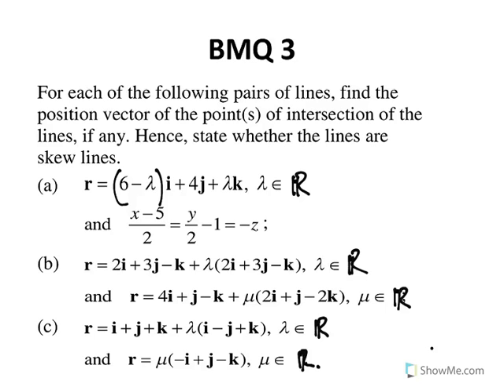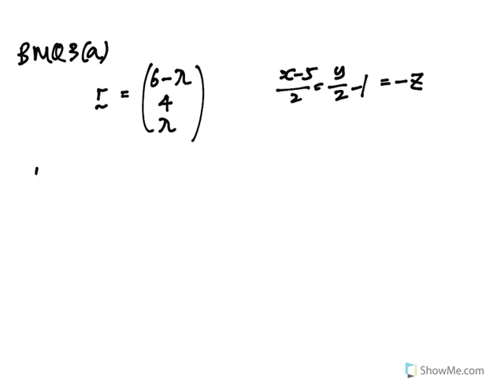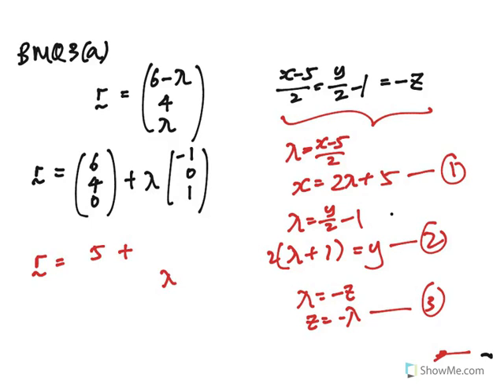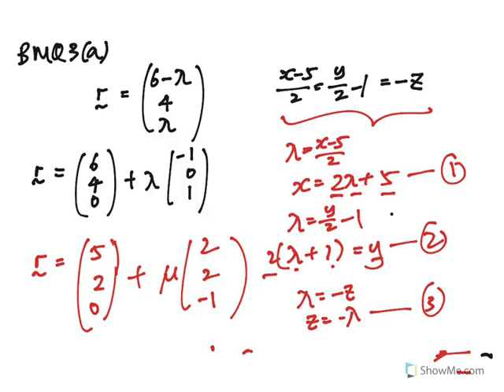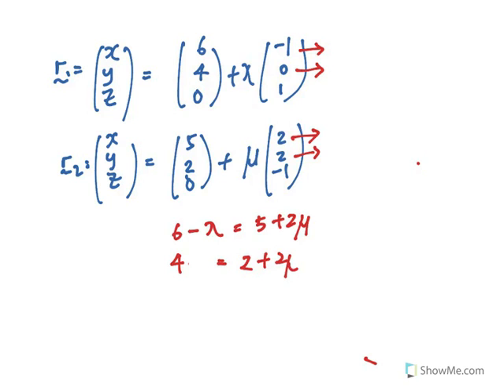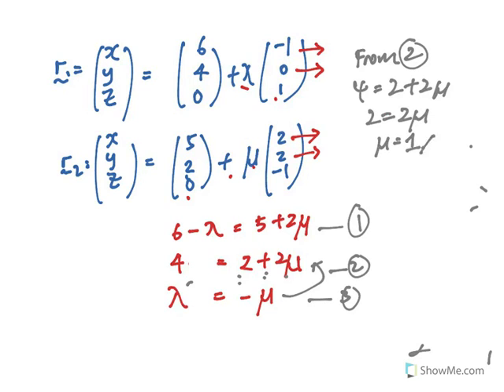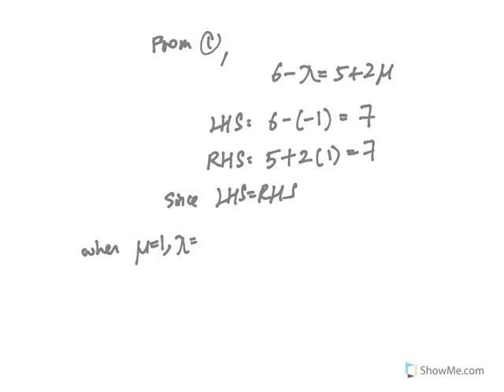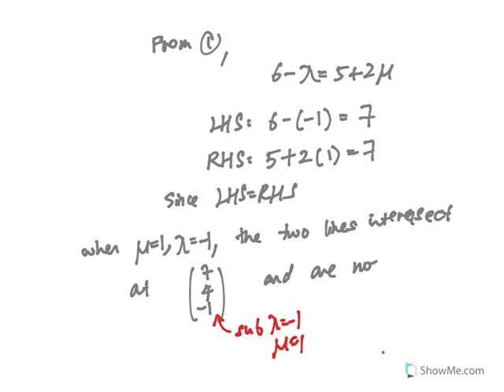2017 J2H2MA Vectors II Tutorial BMQ 3a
For my beloved 22E and 21C students